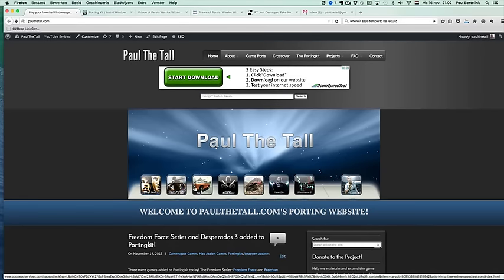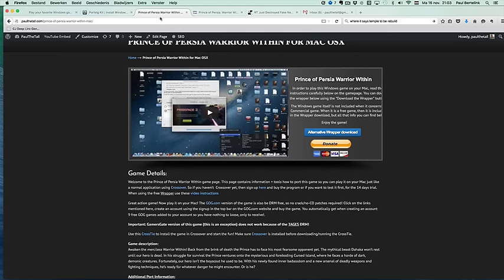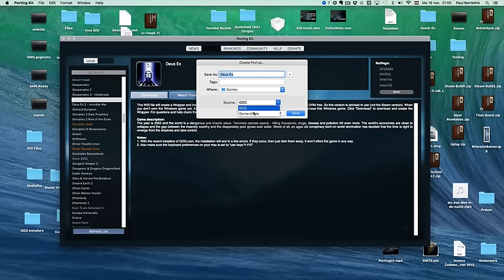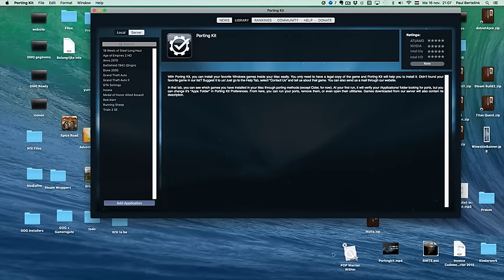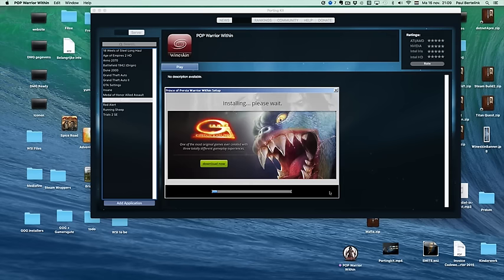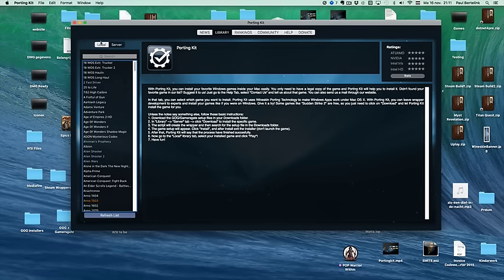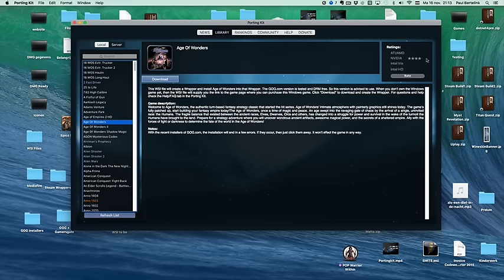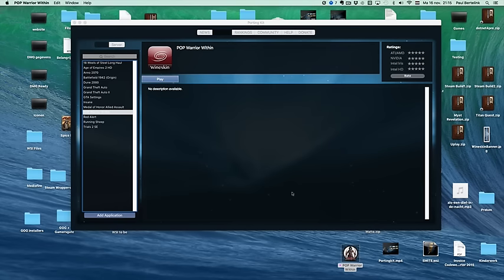how to import a paulthetall com game into Portingkit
This video shows information how to add a wrapper of paulthetall.com into the Portingkit to make it OSX 10.11 El Capitan compatible. It also shows the usage of Portingkit a bit. A Must have program for the gamers under Mac.